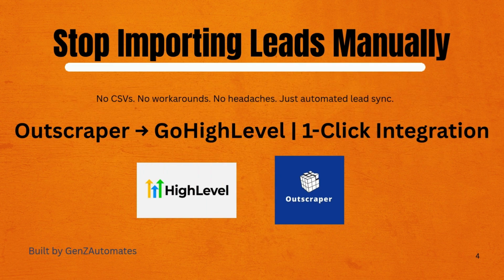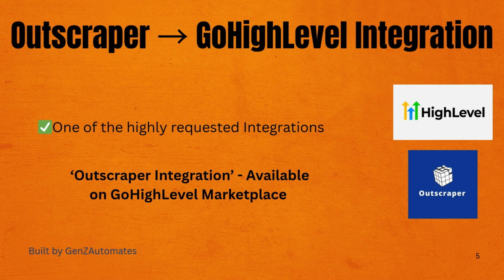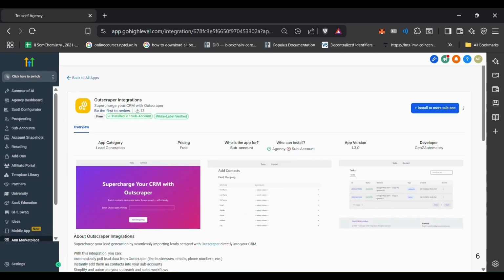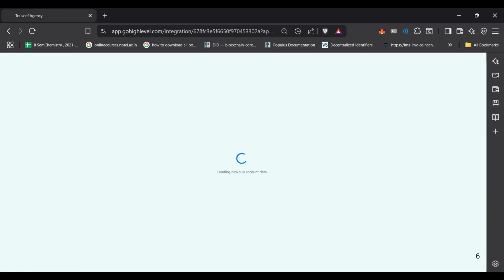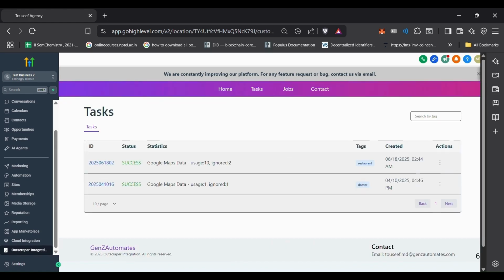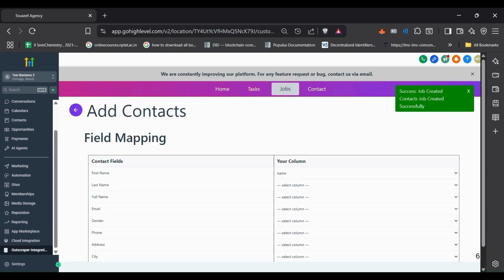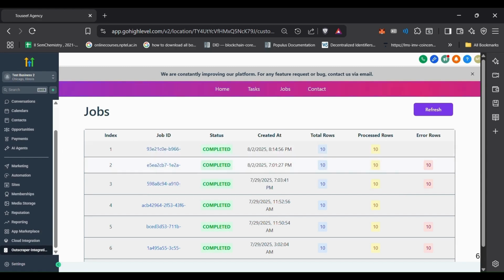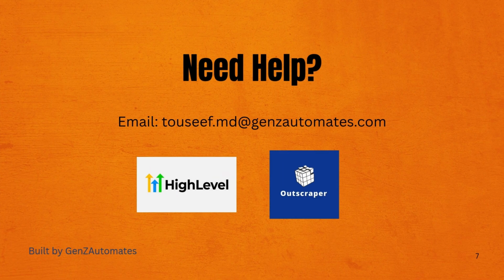Import Outscraper Data to GoHighLevel | Native Integration | No CSV | No Workarounds| Just 1-Click!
🚀 Import Outscraper Leads Directly into GoHighLevel (No CSVs, No Zapier)
Stop wasting time downloading CSVs from Outscraper and manually uploading them to GoHighLevel.
With this native Outscraper to GoHighLevel integration, you can import data in one click.

💡 Perfect for:

GoHighLevel agencies using Outscraper for lead generation

Anyone tired of spreadsheets & manual uploads?
Automating lead imports directly into your GHL CRM

🔑 Key Features:

1. Connect your Outscraper API key once
2. Select any completed scraping task from Outscraper
3. Map Outscraper columns to GoHighLevel contact fields
4. Handles large imports with built-in GHL rate limit management
5. Cancel jobs instantly & see real-time progress updates
6. Automatic error reporting for failed rows

📥 How to Install (GoHighLevel Marketplace):

1. Go to GHL Marketplace
2. Search “Outscraper Integration”
3. Select your sub-account & install
4. Start importing leads instantly

📹 Watch this demo to see the full process in action!

0:00  The Problem with CSV Imports
Why downloading CSVs from Outscraper and uploading to GoHighLevel is frustrating.

0:14  The New Outscraper → GoHighLevel Integration
How the community request turned into a one-click native app.

0:30  How to Install the App
Step-by-step installation from the GHL Marketplace.

0:57  Connect Your Outscraper Account
Paste your API key and start importing instantly.

1:12  Select an Outscraper Task
Choose any completed scraping task to import.

1:23  Map Your Data Fields
Match Outscraper columns with GoHighLevel contact fields.

1:30  Import Your Leads
Launch the import and let the app handle it automatically.

1:49  Error Handling for Failed Rows
See exactly why rows failed and what data caused it.

2:11  Save Hours Every Week
No more spreadsheets, CSVs, or manual uploads.

2:20  Conclusion & Call to Action
Install the app and automate your imports today.